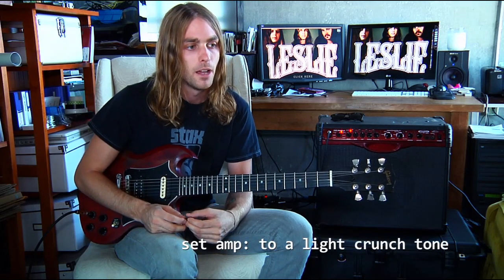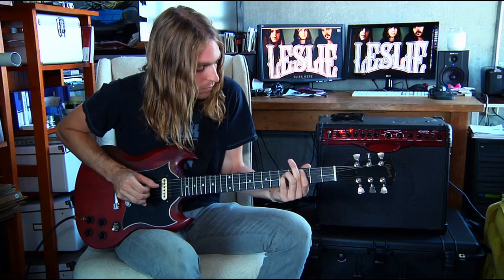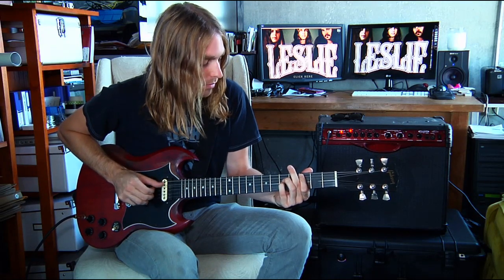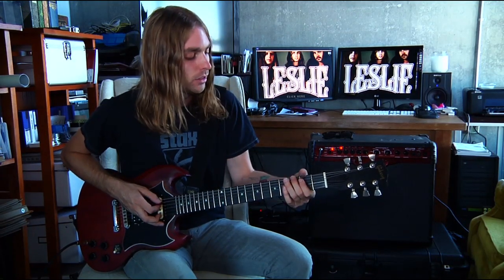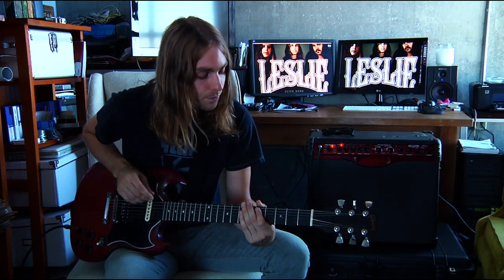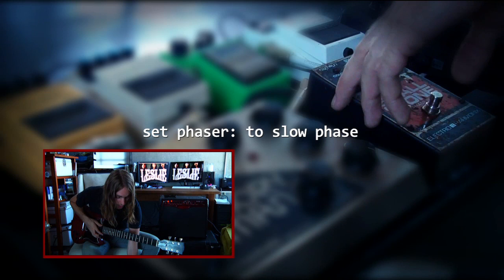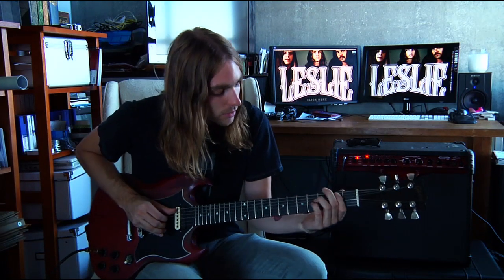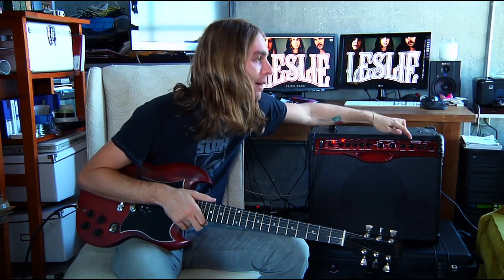Leslie - Touch Me (Guitar Tutorial)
Leslie's Sadler Vaden teaches you how to play their new single "Touch Me"!